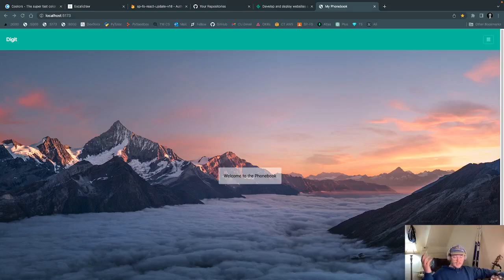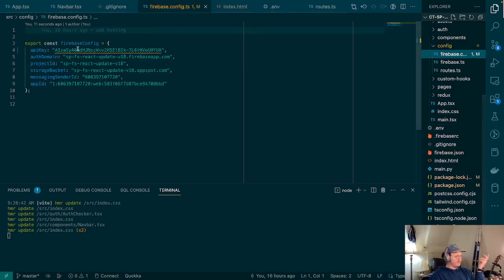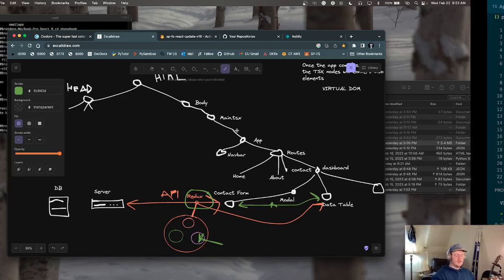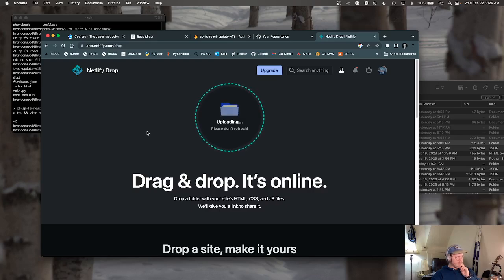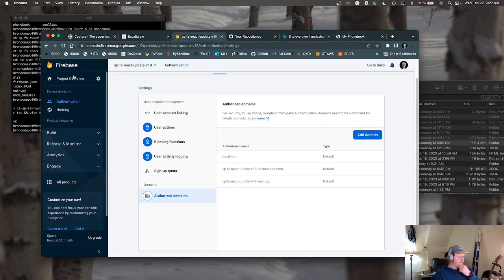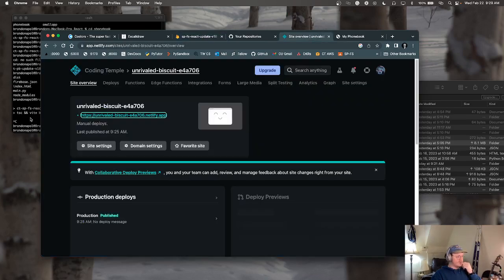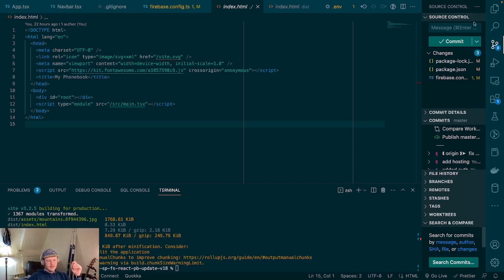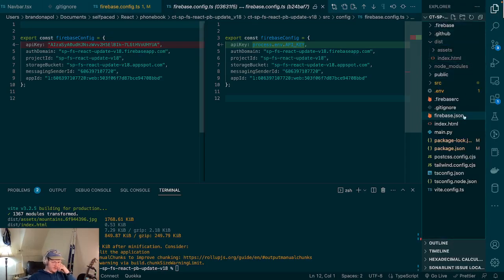SE React PB 19 Deploy